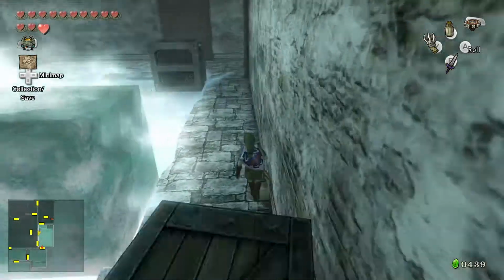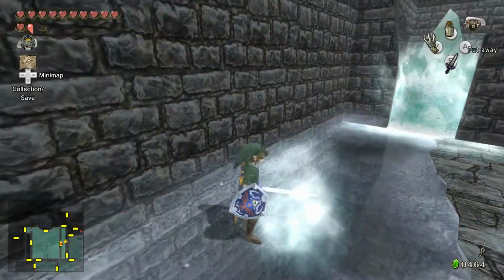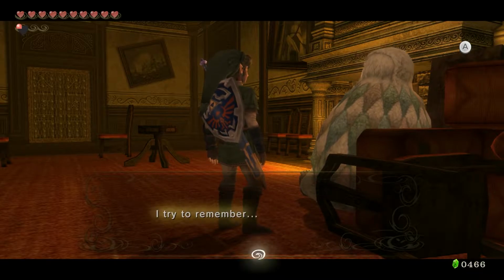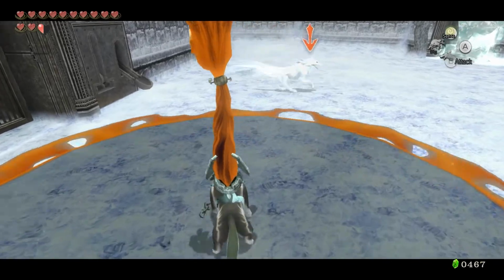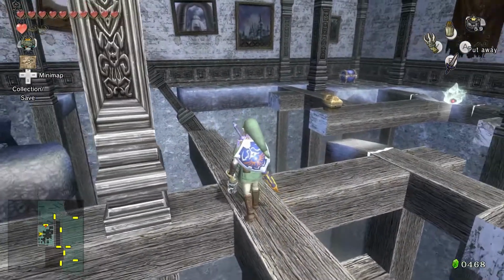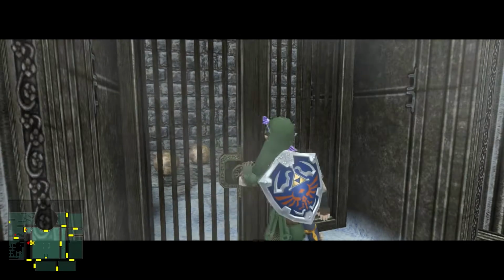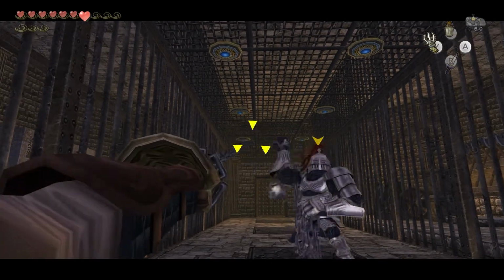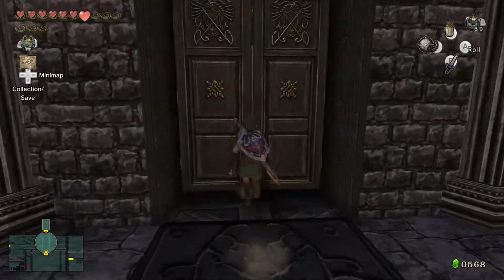The Legend of Zelda: Twilight Princess HD • Episode 35 | I'm At Soup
I just had to make that reference.